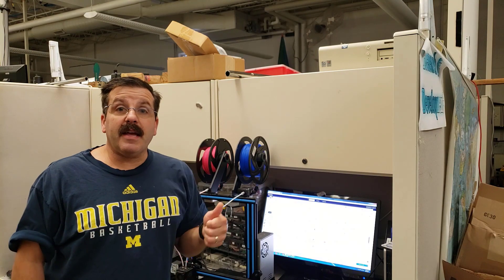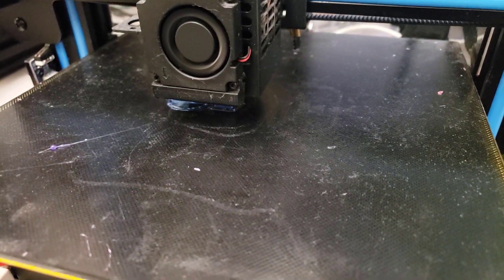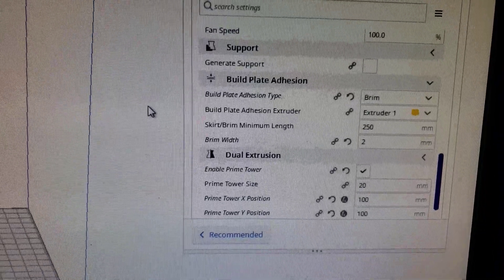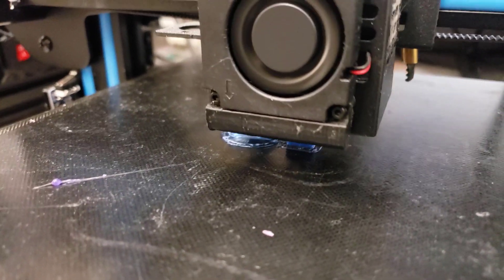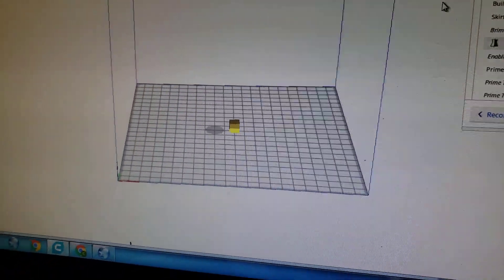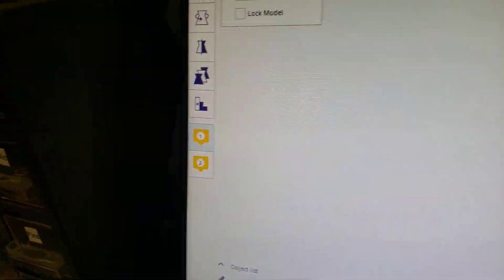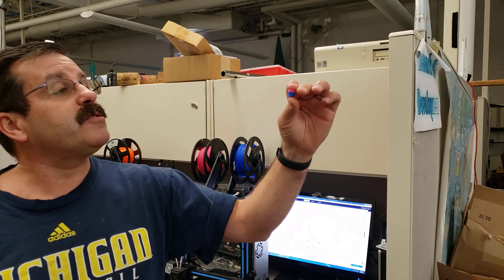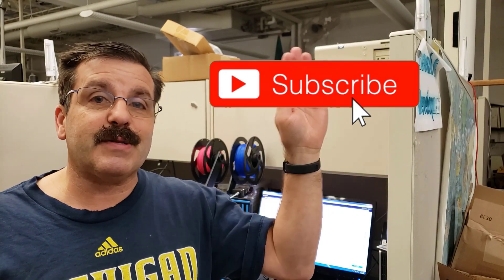Tested! Dual Colors with a Prime Tower on the A10M using Cura 4.21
A user asked how to use a prime tower with the A10M. Here are some quick steps to get you up and running. I still have to hone the process, but at least this gets us moving in the right direction.

Looking to snag an A10M?